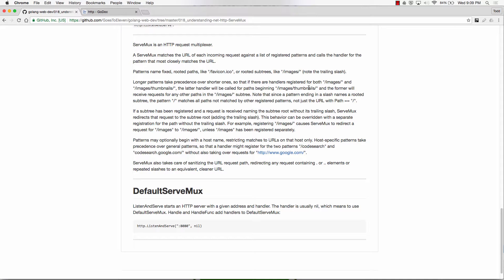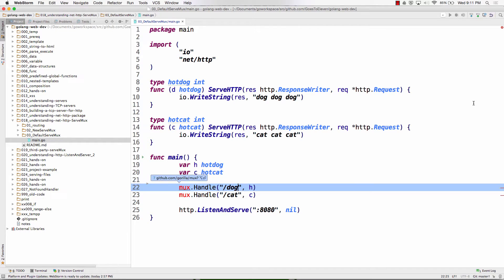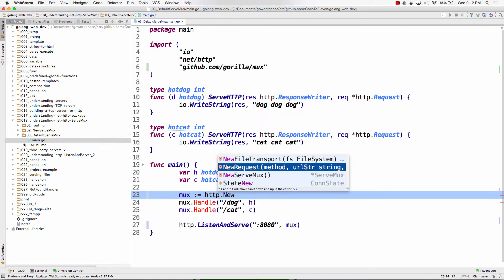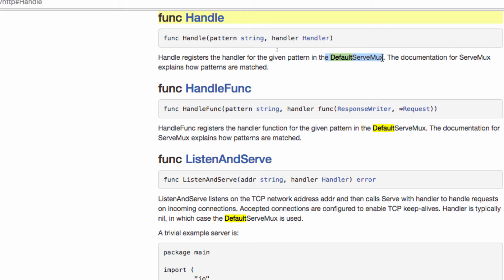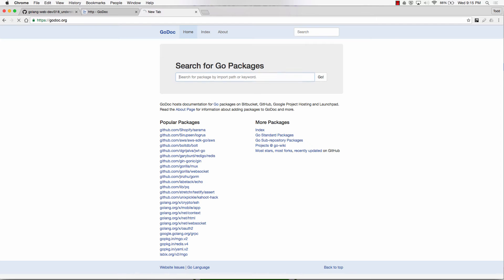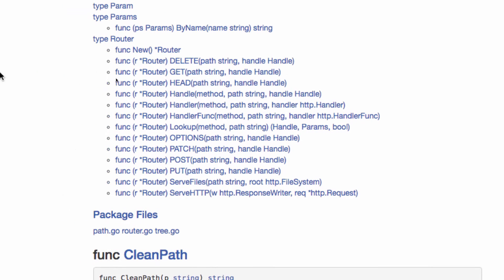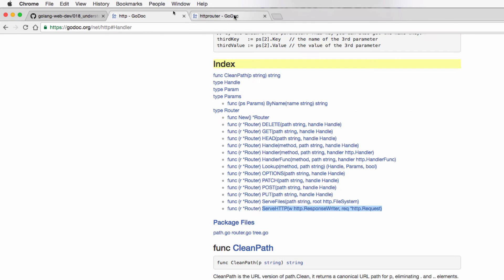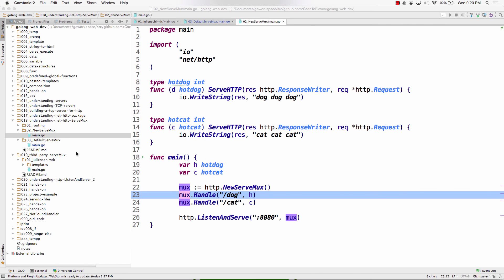Golang Default Serve Mux - DefaultServeMux